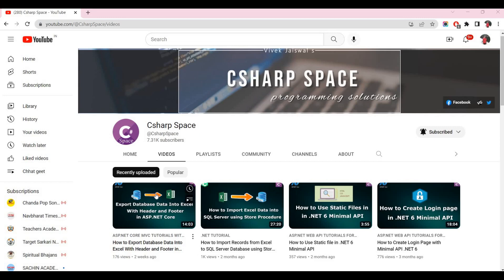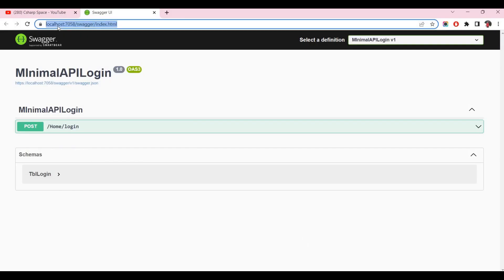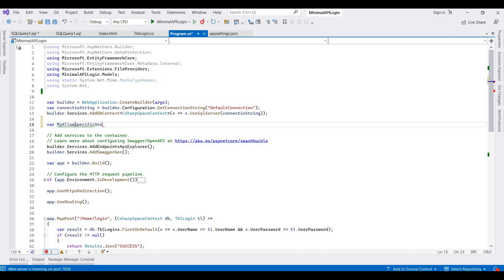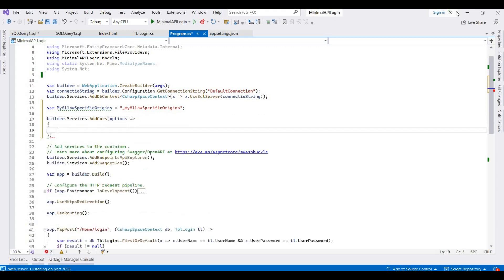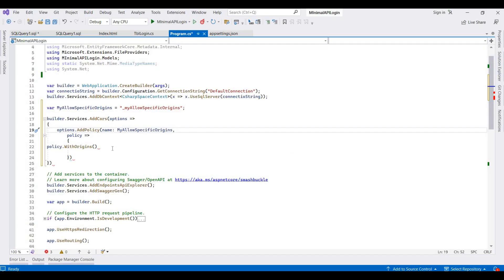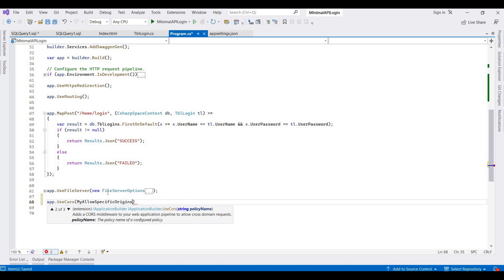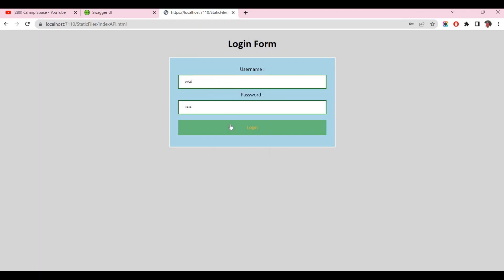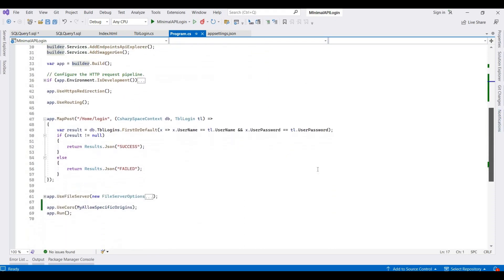How to Enable CORS and Fix Access-Control-Allow-Origin in ASP.NET Core 6 API?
I have explain how to resolve 'Access to XMLHttpRequest at from origin has been blocked by CORS policy:  No 'Access-Control-Allow-Origin' header is present on the requested resource' issue in .NET minimal API. Here I have demonstrate the method to resolve this issue.